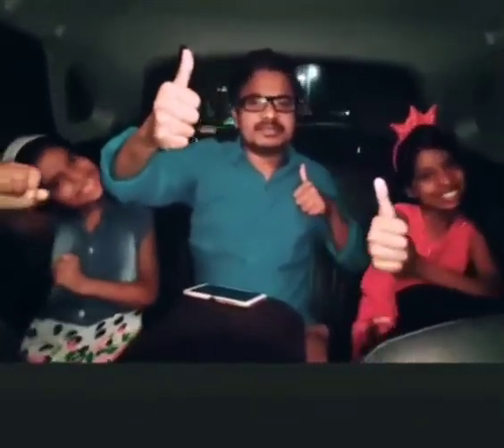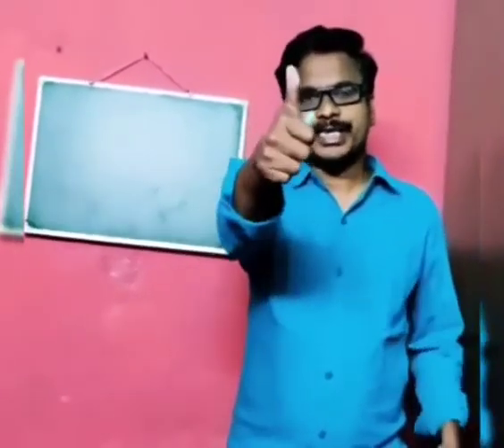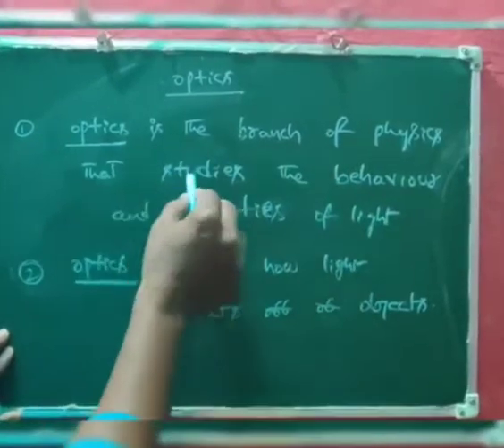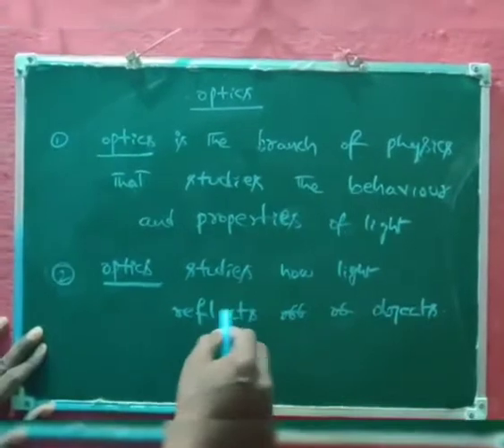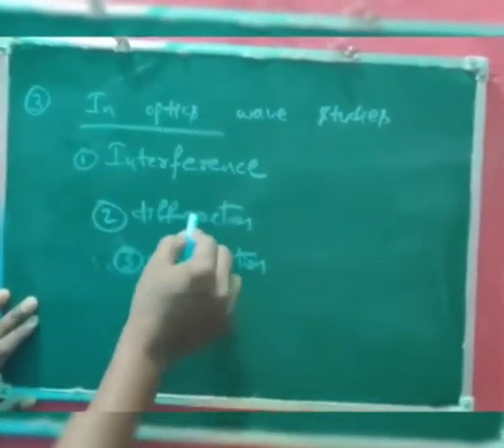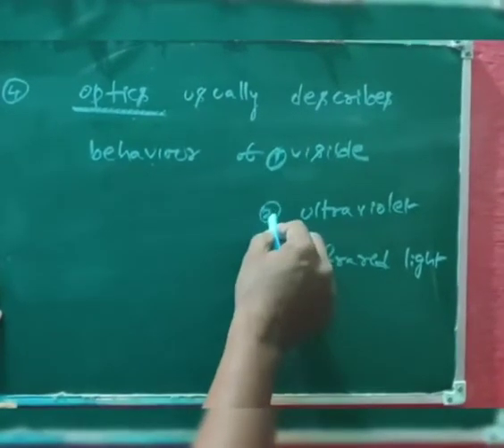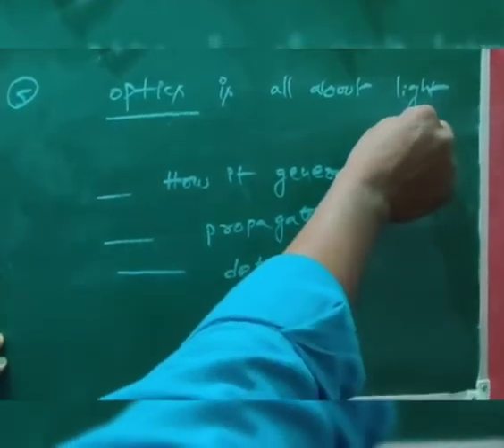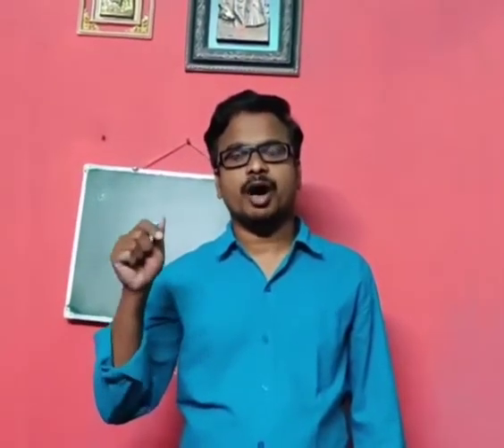about optics in physics part-1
today we learned about optics in physics part-1

bye everyone